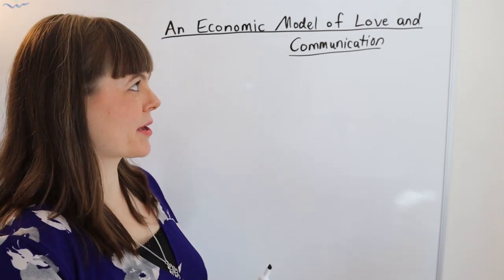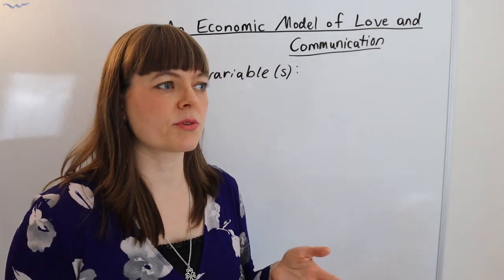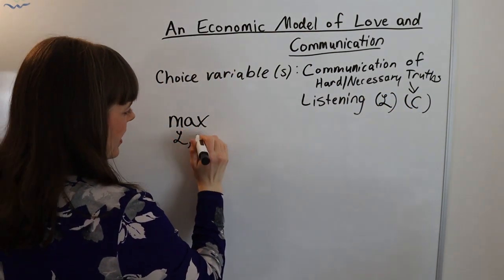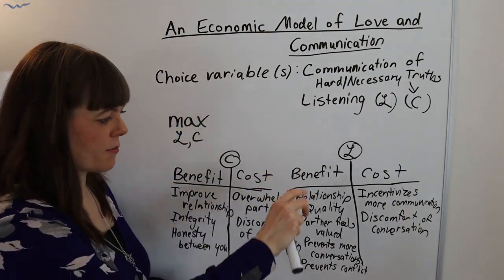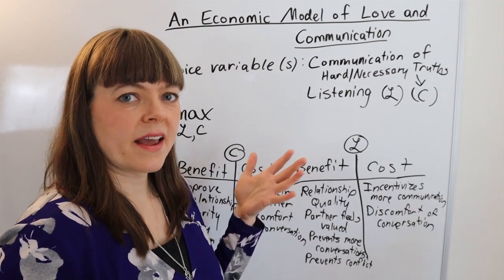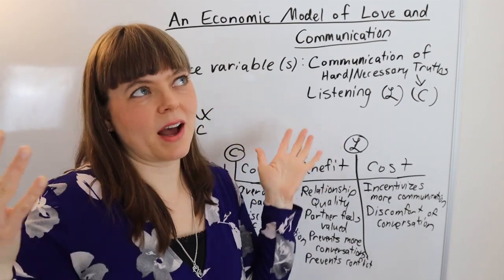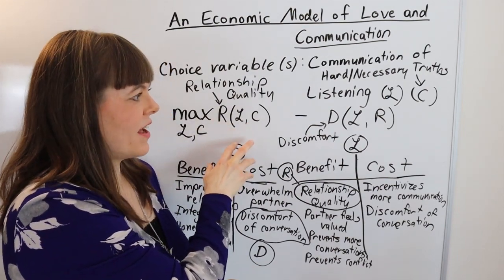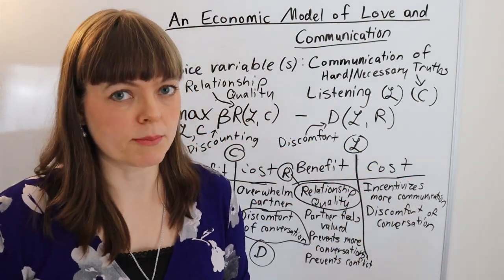An Economic Model of Love and Communication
In this video, I build a microeconomic model of communication in a romantic relationship.